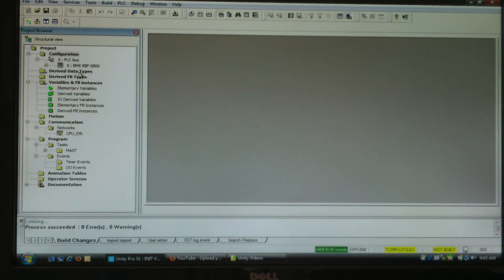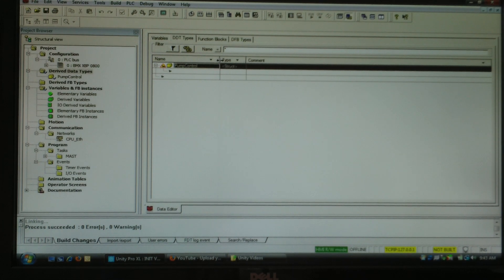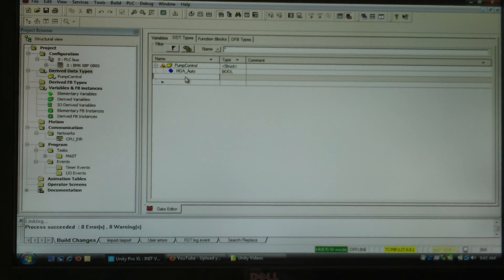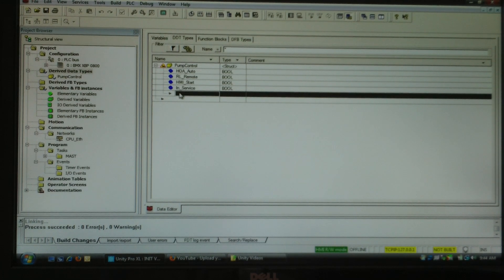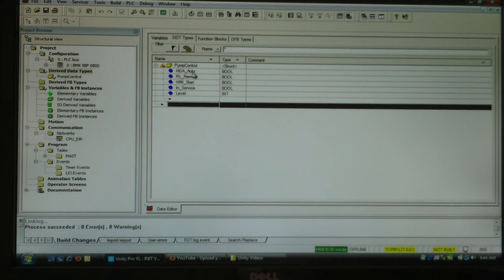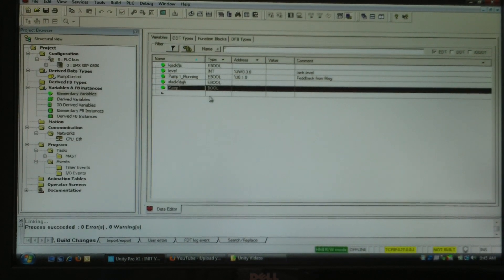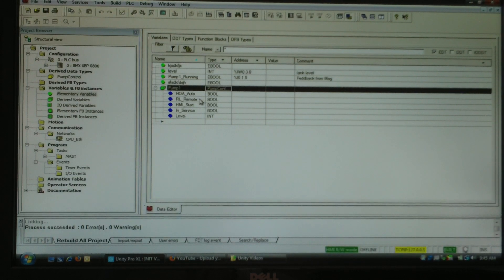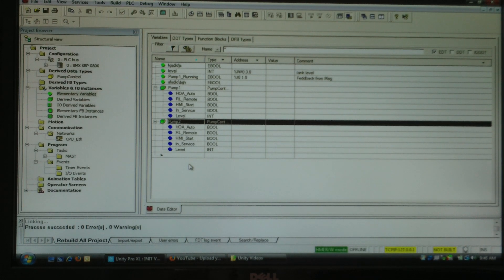2. Derived Data Types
Demonstrates DDT's (structured variables).